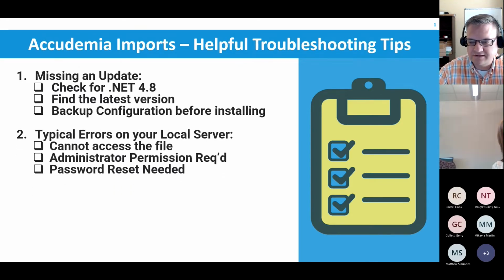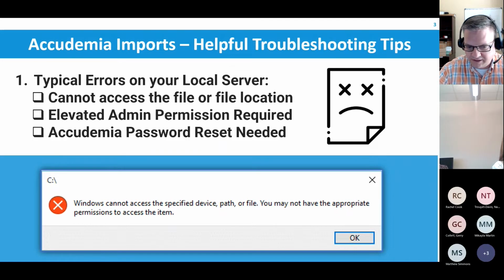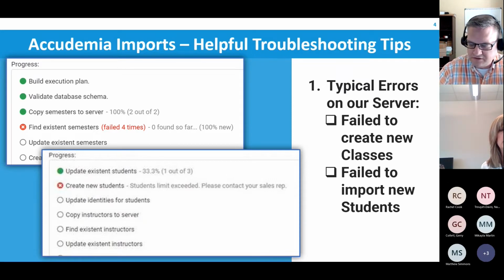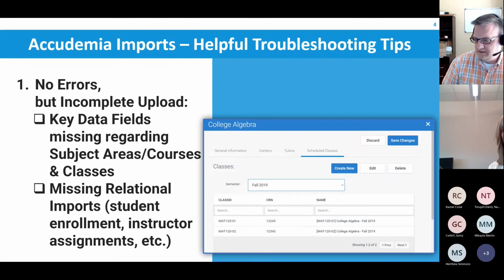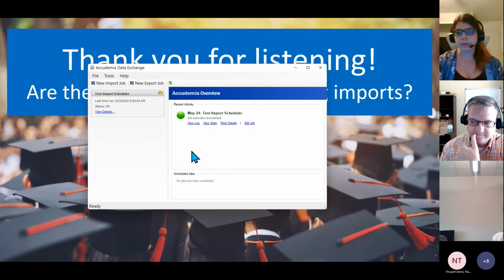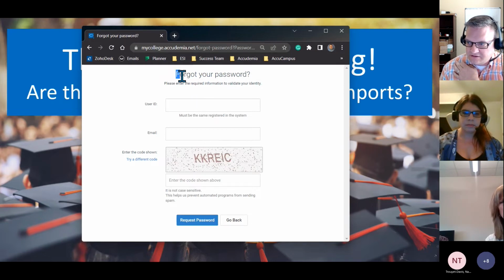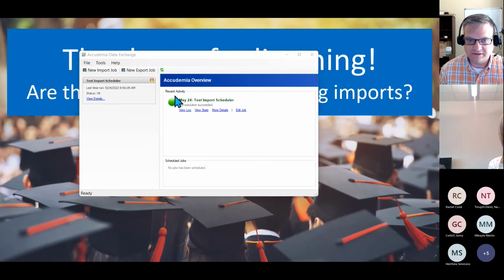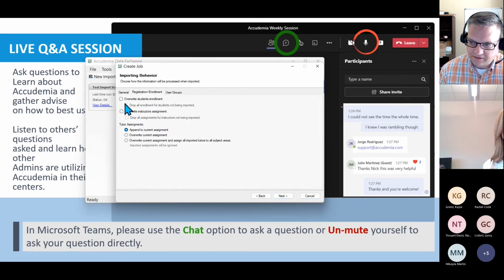Accudemia Tech Talks - Accudemia Imports Helpful Troubleshooting Tips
Senior Support Specialist Nick Armstrong walks attendees through some troubleshooting solutions for import errors in Accudemia.

Presentation Links:
Accudemia Manual - Importing Data

Accudemia KB - How to update the ADX import utility